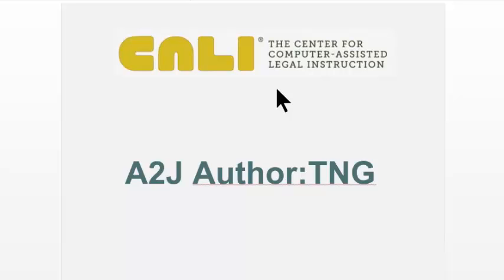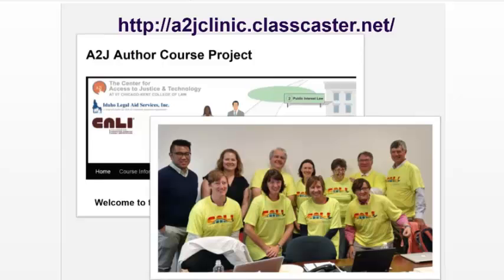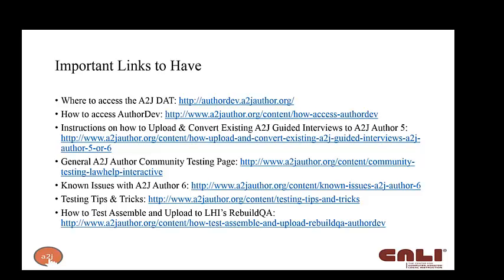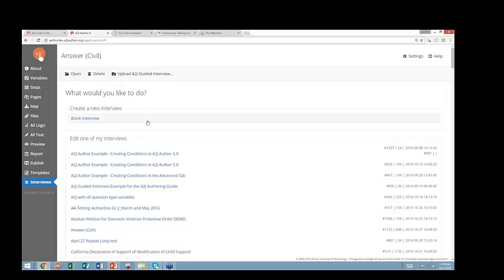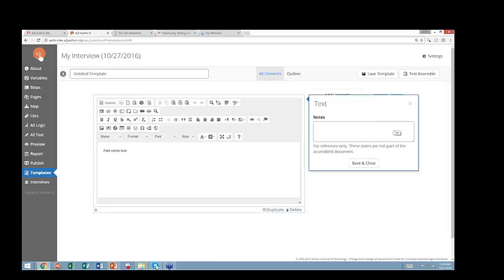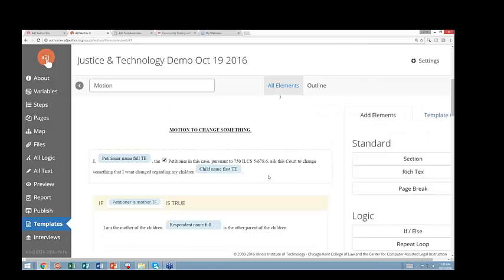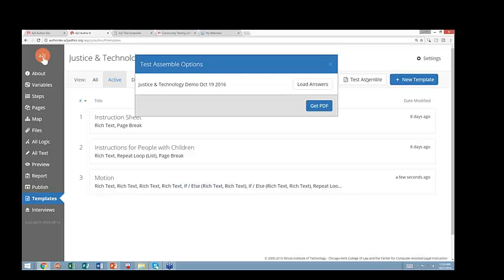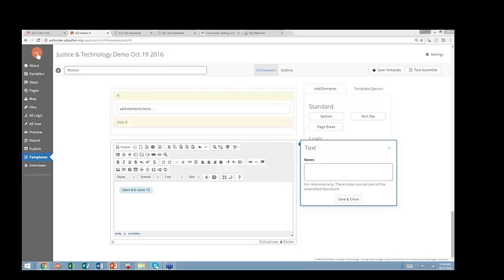A2J Author Document Assembly Tool (A2J DAT) Roll Out Webinar (October 2016)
John Mayer and Jessica Frank rolled out the A2J Author Document Assembly Tool (A2J DAT) during the October 2016 New User Webinar.  The webinar included a demonstration of the A2J DAT and an explanation of its features and capabilities.